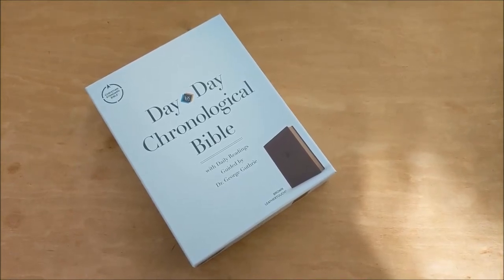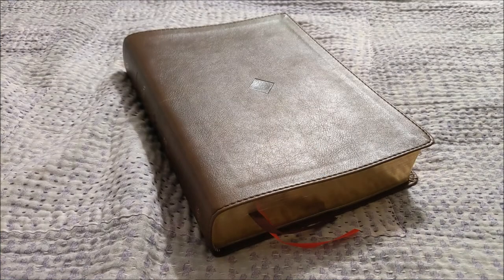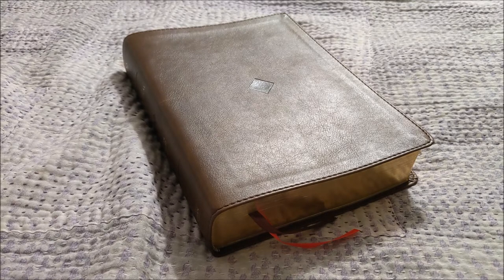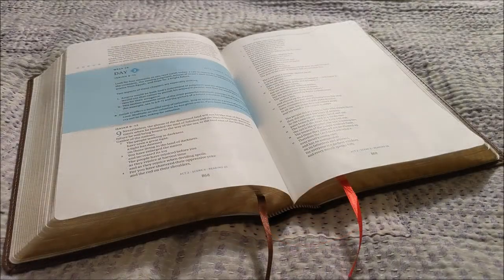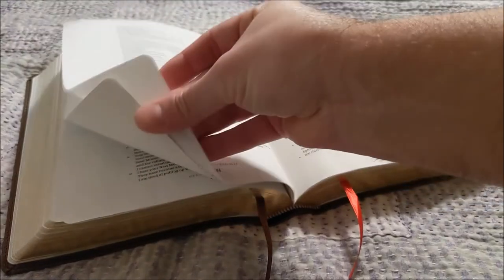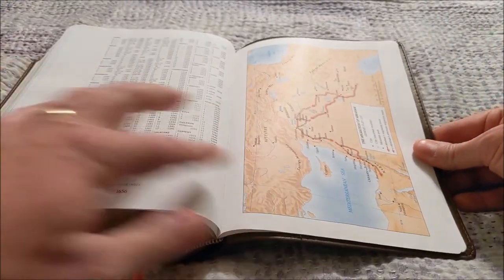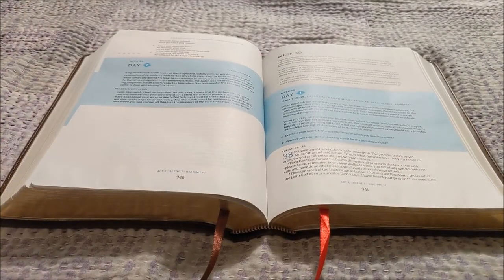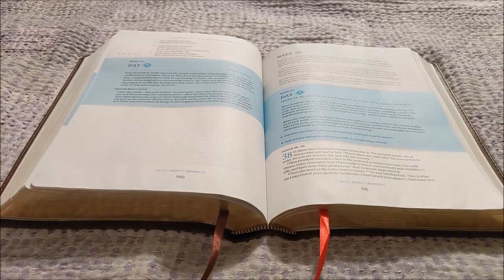CSB Day-by-Day Chronological Bible Review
Are you looking for a new study Bible? This might be just the one for you!

I will pick a winner on 1/26/2019. US Residents only.